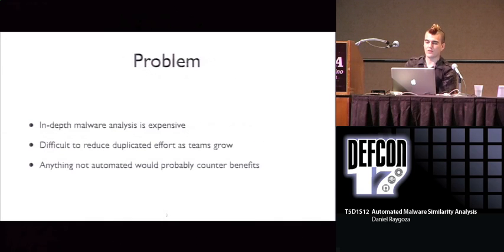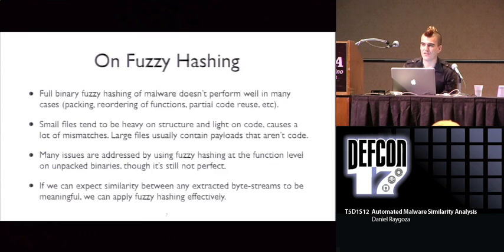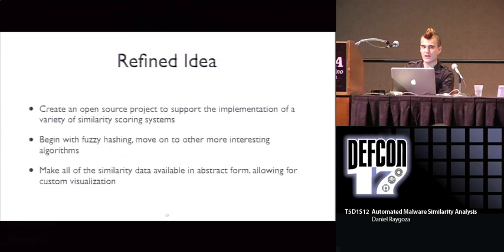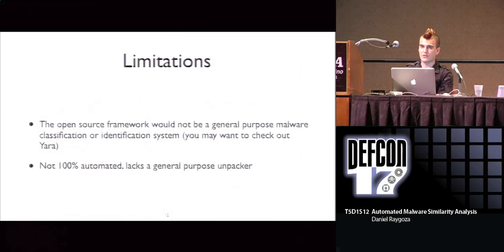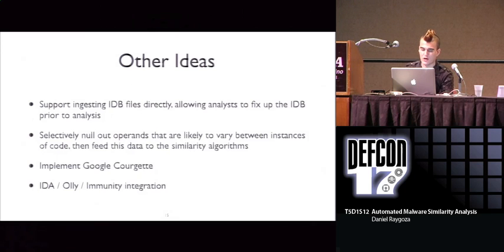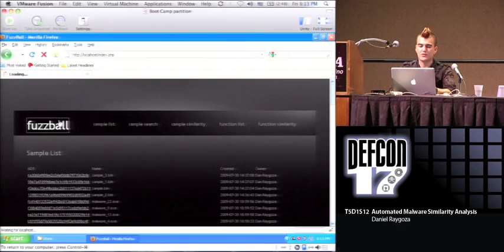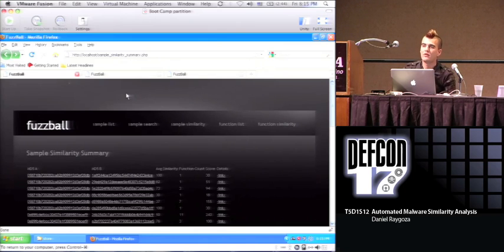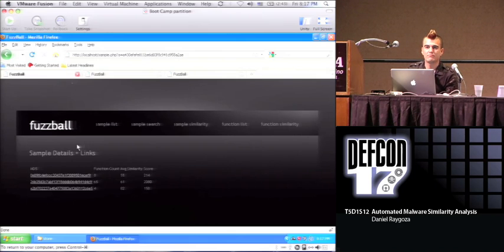DEF CON 17 Hacking Conference Presentation By Daniel Raygoza - Automated Malware Similarity Analysis - Video and Slides